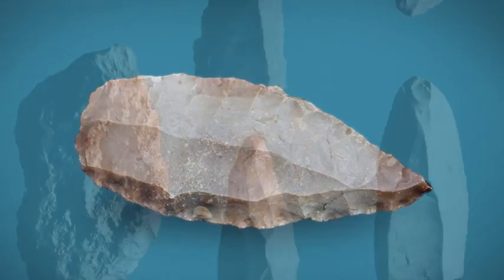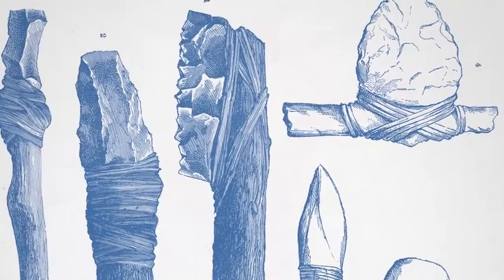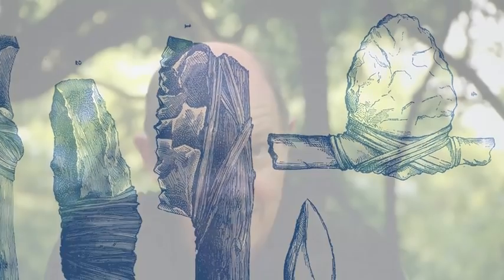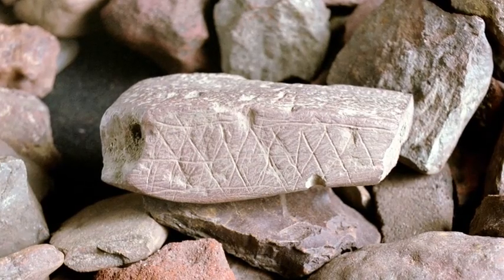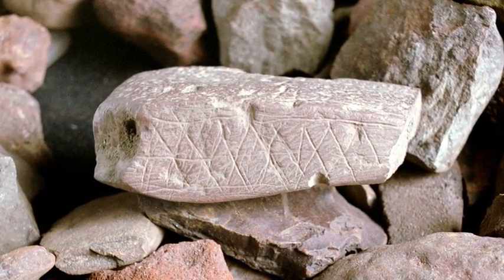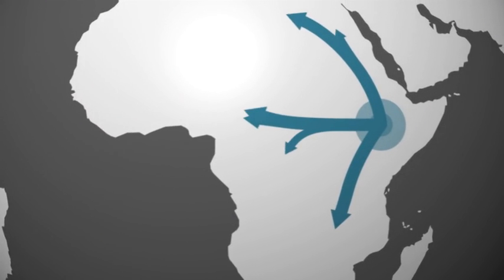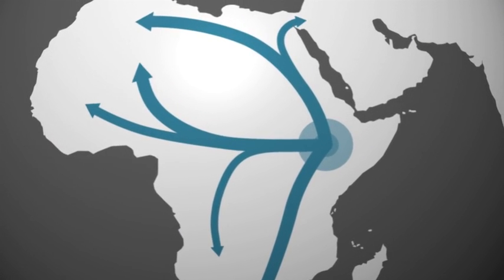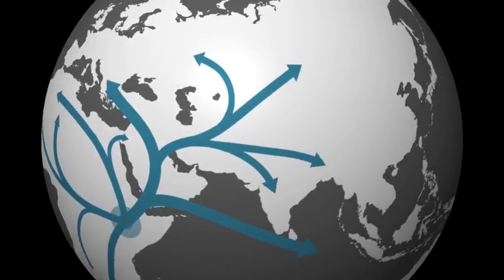The Life of Early Humans—Where & How Early Man Lived | Big History Project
The evidence left behind by early humans gives us a vivid picture of their lives.